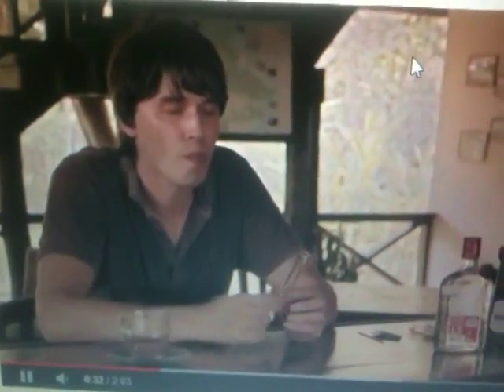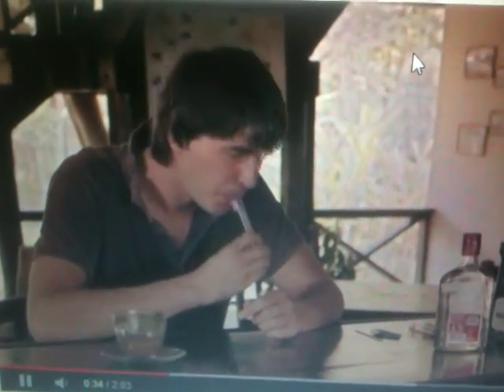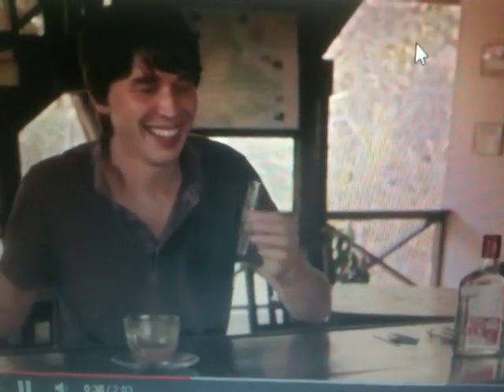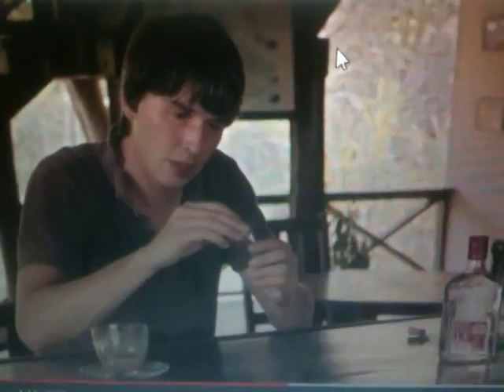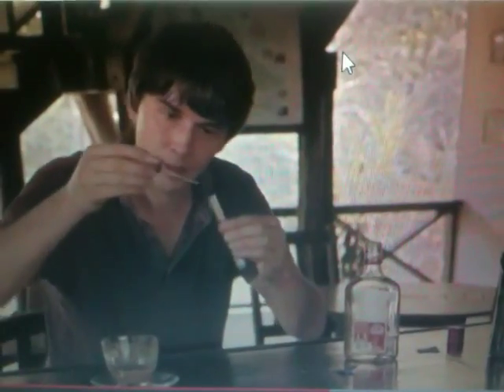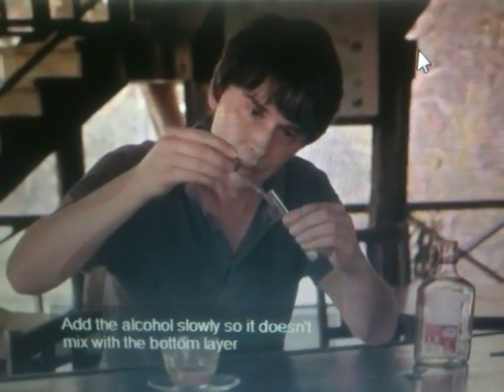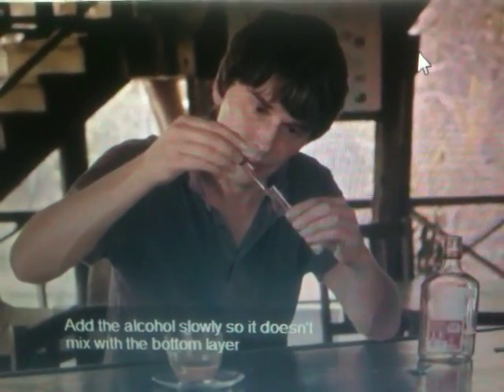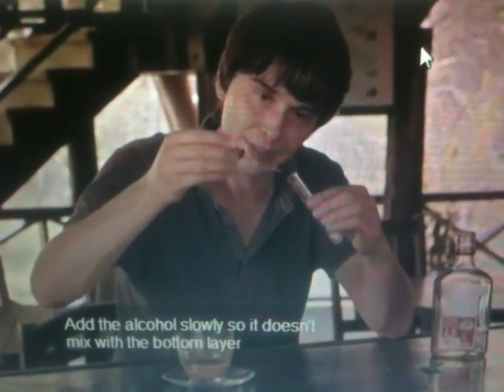Professor Brian Cox The Greatest Genetic Engineerer Of All Time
Taken from his series Wonders Of Life